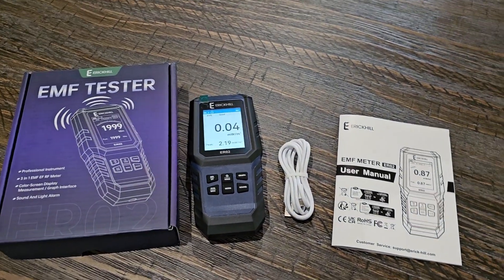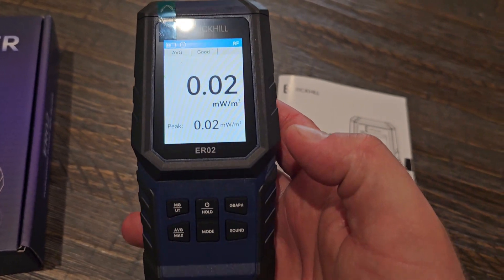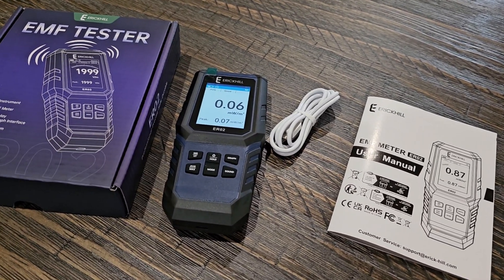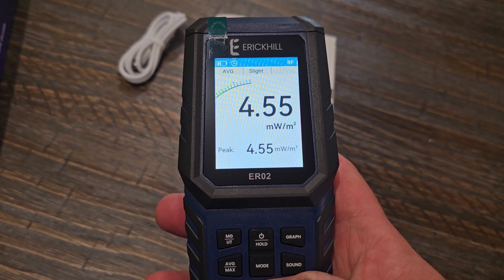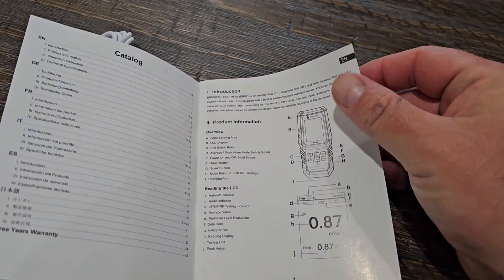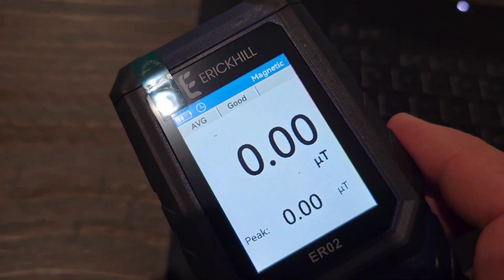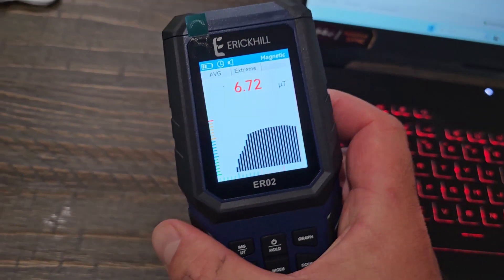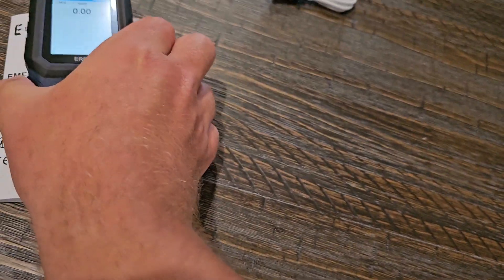Erickhill EMF Meter Review & Demo / EF, RF, and MF Detector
Erickhill EMF Meter Review / EF, RF, and MF Detector

If you're concerned about the amount of electromagnetic radiation you're exposed to on a daily basis, the ERICKHILL EMF Meter might be just the tool you need. In this review, I'll be discussing the key features, benefits, and drawbacks of this multifunctional detector.

What is ERICKHILL EMF Meter?
ERICKHILL EMF Meter is a 3-in-1 rechargeable digital electromagnetic field radiation detector. It can detect electric field (EF), magnetic field (MF), and radio frequency field (RF) radiation emitted by household appliances, computers, wires, and even cell towers. It displays the radiation value on an LCD screen after processing by a micro-control chip, allowing you to take necessary precautions according to the test result.

Why you need ERICKHILL EMF Meter?
EMF radiation can be harmful to your health, causing symptoms like headaches, fatigue, and sleep disturbances. ERICKHILL EMF Meter can help you identify the main sources of radiation in your home and workplace so that you can minimize your exposure. This device is especially useful for pregnant women, the elderly, and people with electromagnetic hypersensitivity (EHS).

How ERICKHILL EMF Meter Works
ERICKHILL EMF Meter works by measuring the electric, magnetic, and radio frequency fields emitted by different devices and appliances. It has a built-in electromagnetic radiation sensor that processes the signals to display readings on an LCD screen. The device can test the average, peak value, and maximum reading, and one key hold the data for a view. The large and back-light LCD is clear for viewing, and it has an auto power off feature that triggers after 15 minutes of inactivity. This device provides sound and light warnings to remind you of the safe range of exposure.

Overall, ERICKHILL EMF Meter is a handy tool for anyone looking to reduce their exposure to electromagnetic radiation. However, it is important to note that this device is limited to lower frequencies emitted by common household appliances and will not read the higher frequencies of new 5g systems. It is not a substitute for professional guidance or medical advice, but it can help you identify where problem exposures to damaging electromagnetic radiation might be coming from.